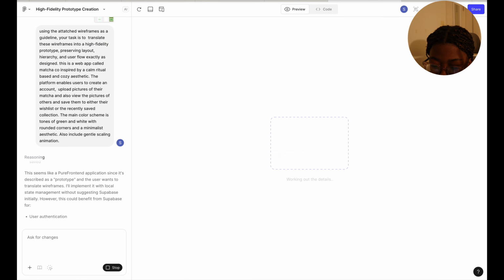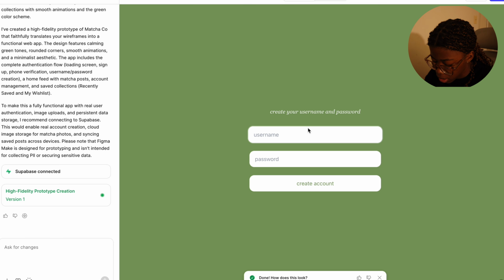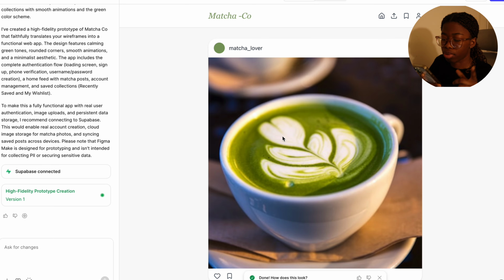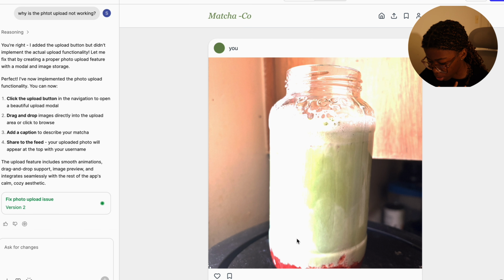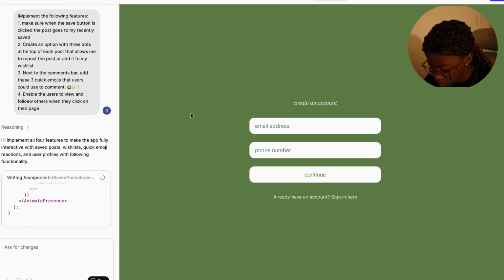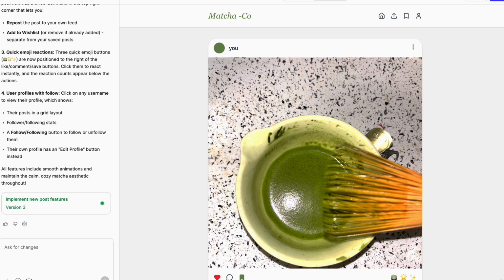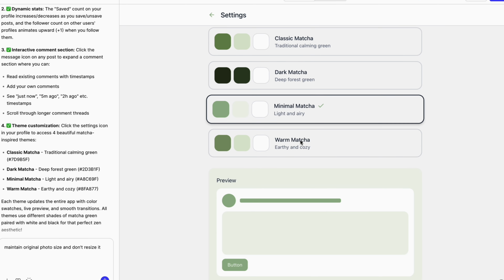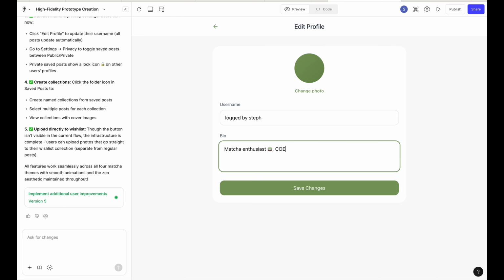i vibe coded my matcha obsession into an app 🍵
Haiiii :)

I decided to make a fun little side project based on a drink i loveeee and although it was a lil challenging, i'm happy i did it and i hope you learnt a thing or two. Hopefully this video inspired you to create something beautiful this week!

~time stamps~
00:21- 00:45 - making matcha
00:45 - 03:05 - introduction / app overview
03:08 - 04:30 - Part 1: Sketching app layout
04:40 - 06:40 - Part 2: Creating Figma wireframes
06:45 - 14:05 - Part 3: Prompting in Figma Make
14:05 - 15:10 - Outro
♦︎About me ♦︎
name: Stephanie
-what do i study and what year am i in?
I'm a sophomore studying computer science
-what do I film on?
Canon eos m50 + iphone 15 + dji osmo action 5 pro
-where do i get my music and SFX from?
-what is my ethnicity?
Nigerian 🇳🇬

instagram: loggedbysteph (most likely to respond here)

If you read this till the end, thank you so much, and have a blessed week!

tags -
matcha, vibecoding, aesthetic apps, computer science, ai apps, figma, college student, coding, figma